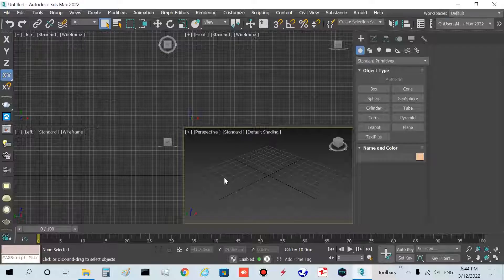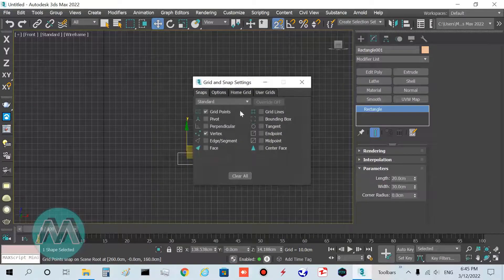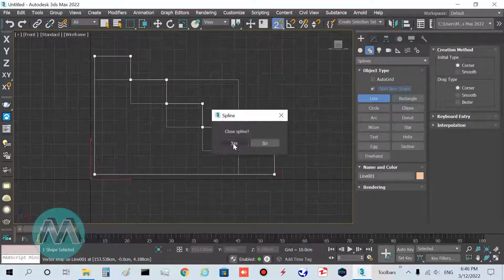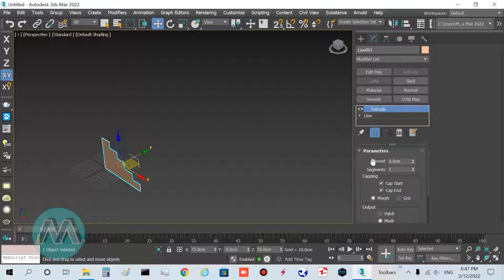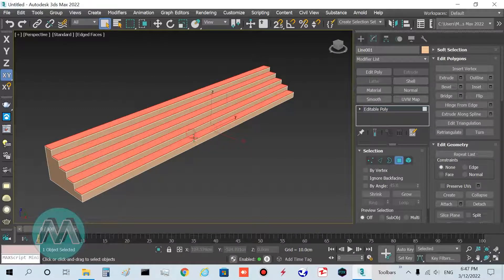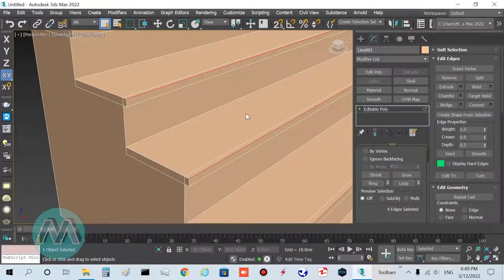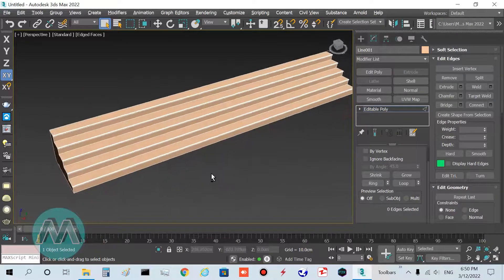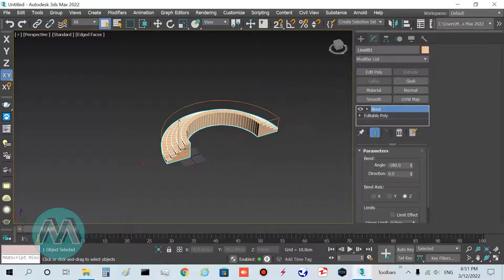3DS Max 2022 Tutorial - Modeling very quickly an Arc Stair (Stadium Stair) with all details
hello my dear friends, in this case we want to modeling an arc stair with all details very quickly with using different methods and tools. so lets go!